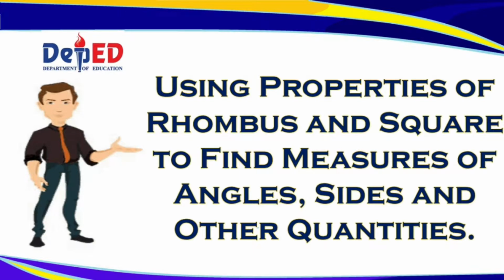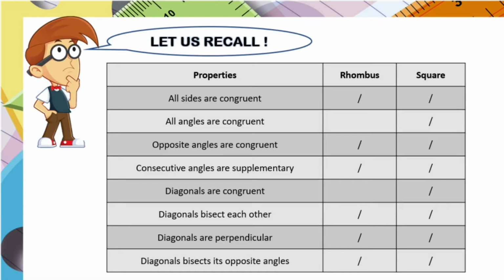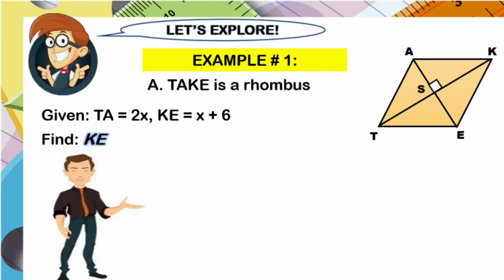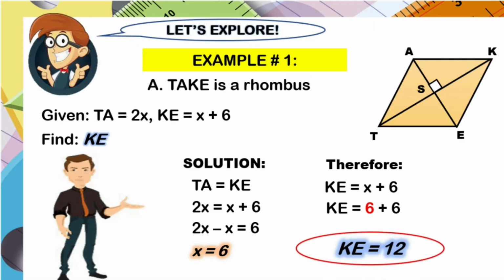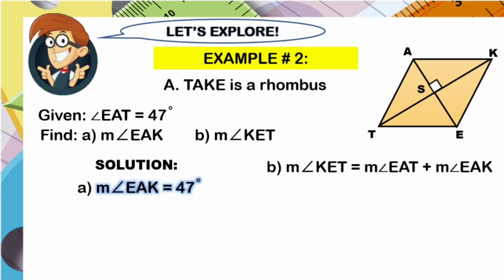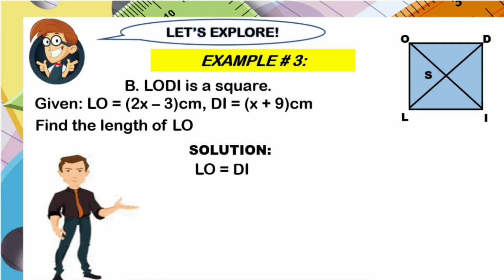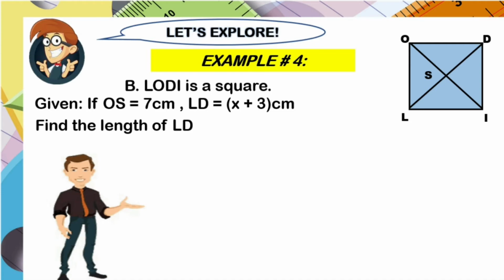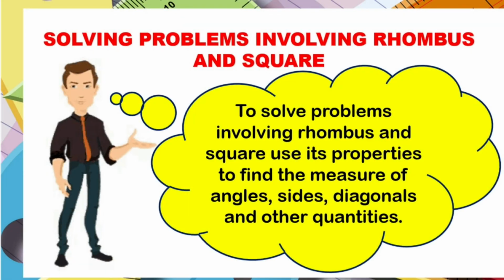DepEd Pasay Math9 Q3-W2-D2